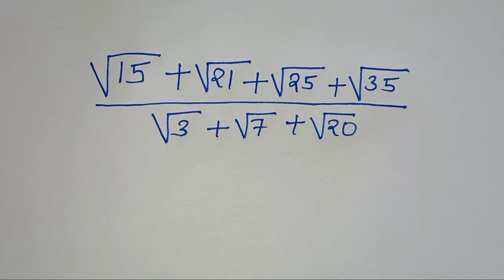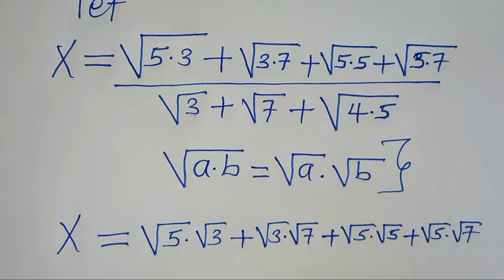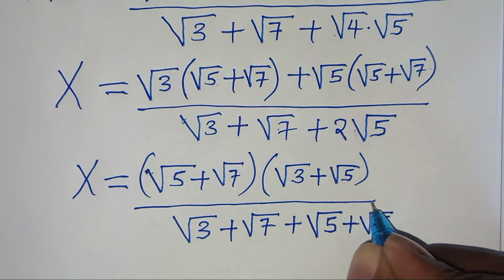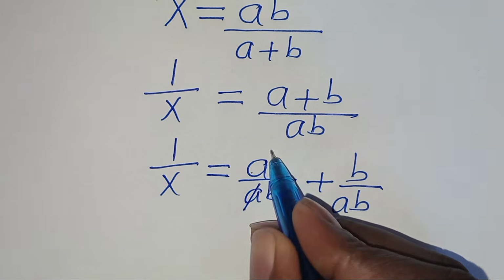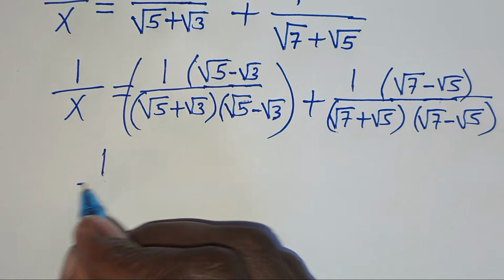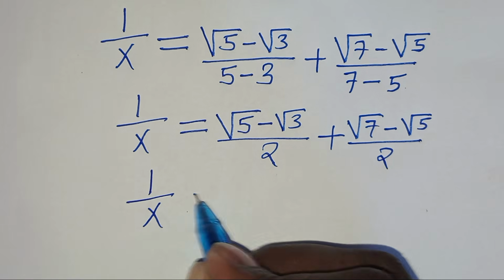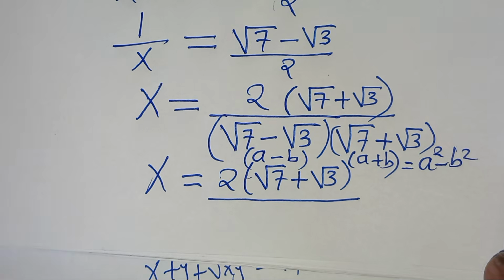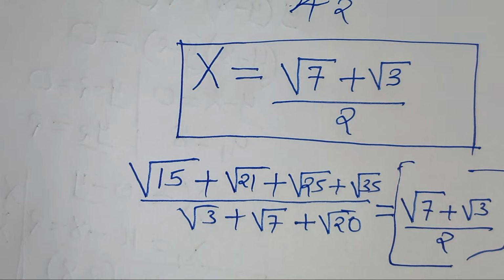Germany | Can you solve this? | Math Olympiad